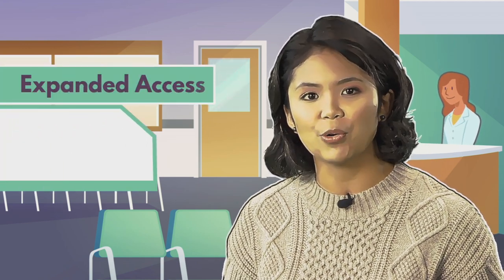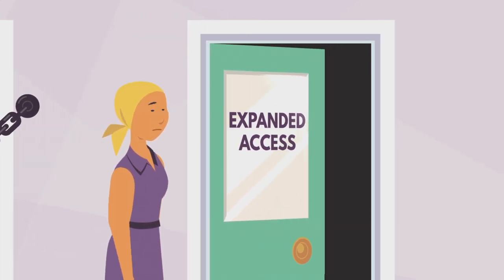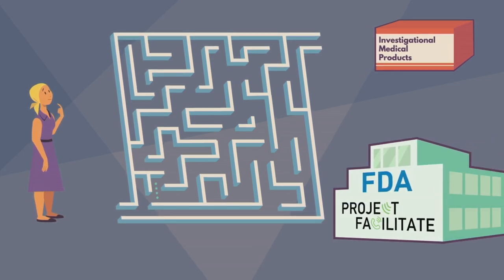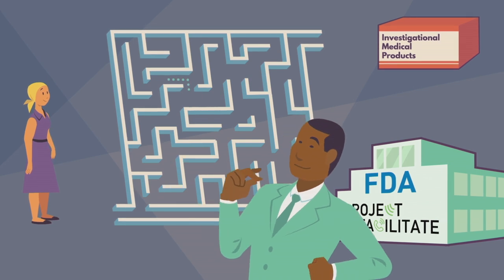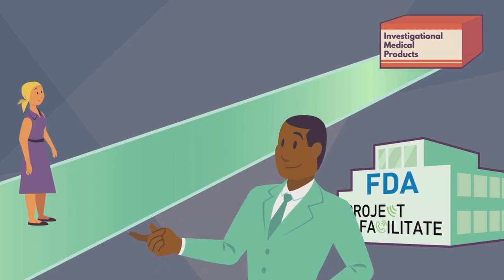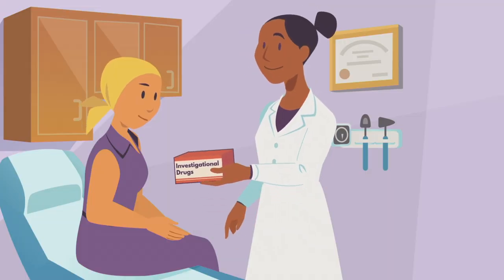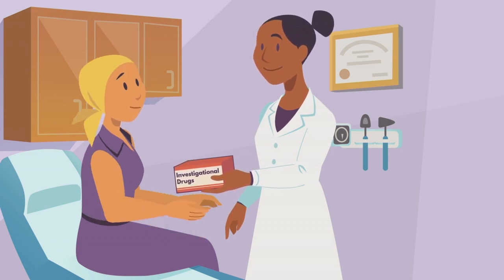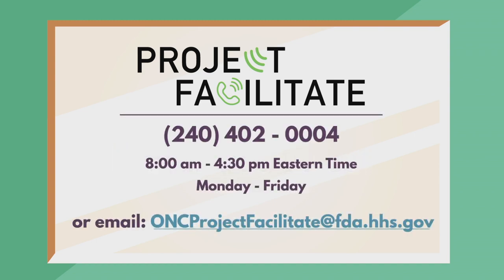FDA Oncology Center of Excellence’s Project Facilitate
The mission of Project Facilitate is to promote equitable access to investigational products for patients with cancer by providing comprehensive support to oncology healthcare professionals in completing expanded access requests.